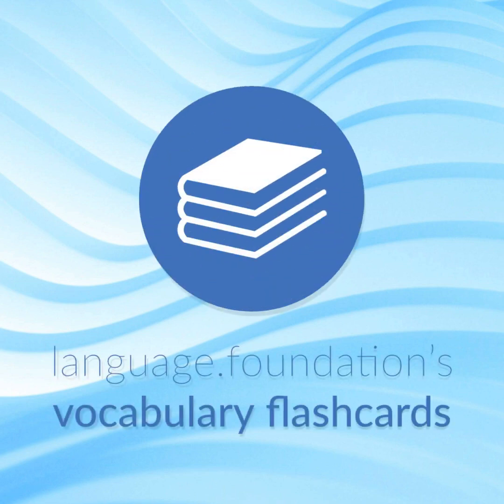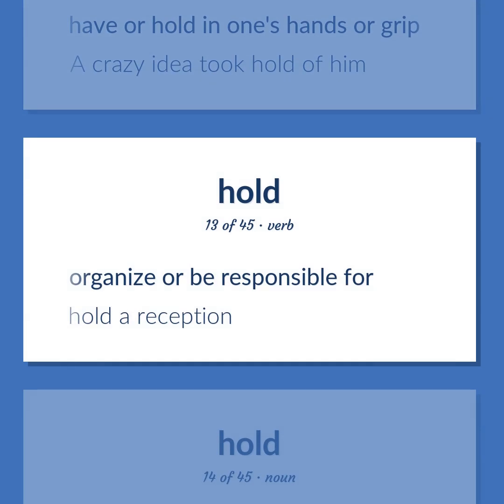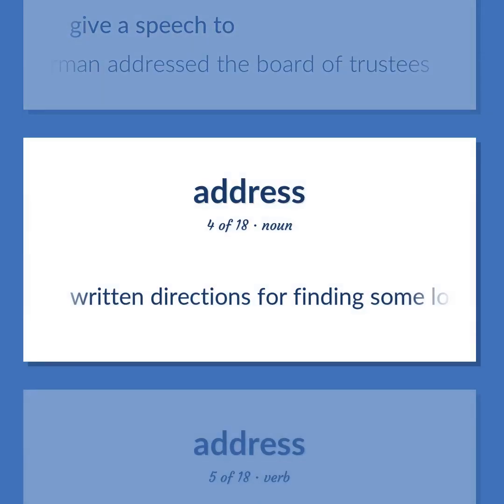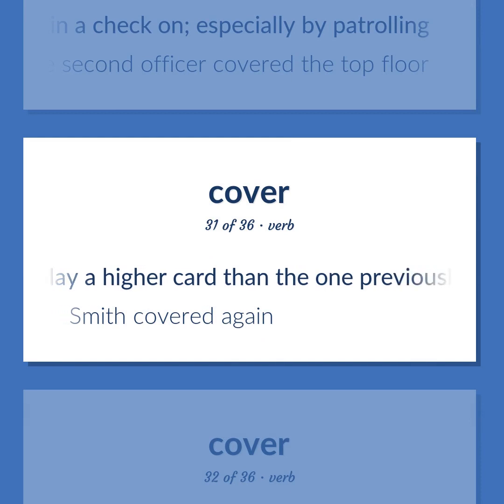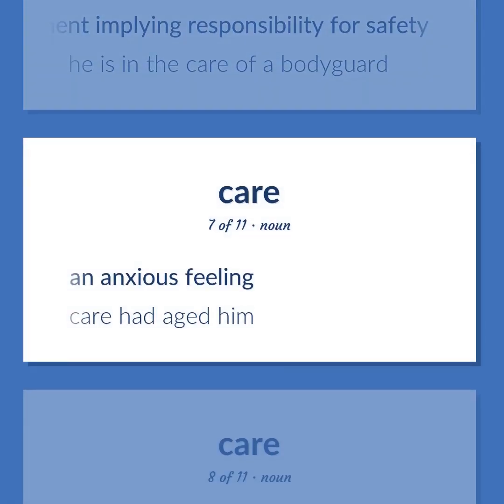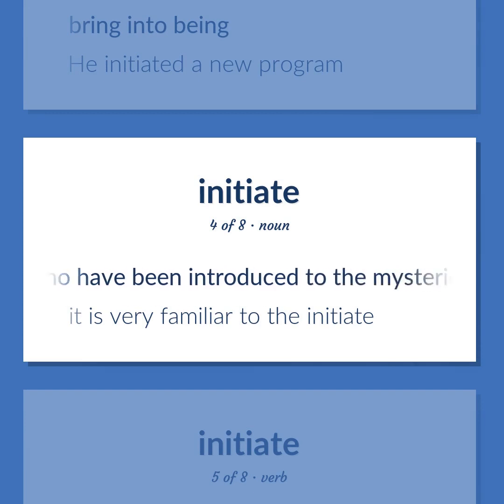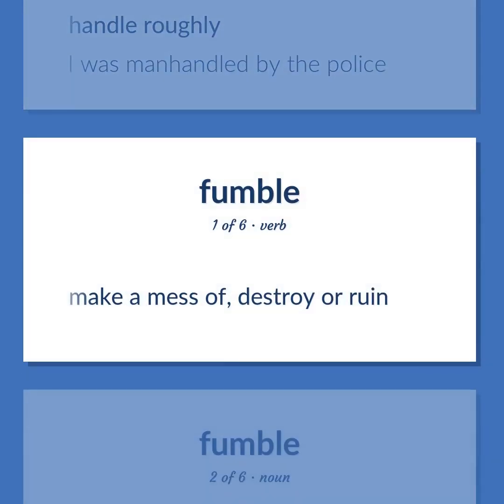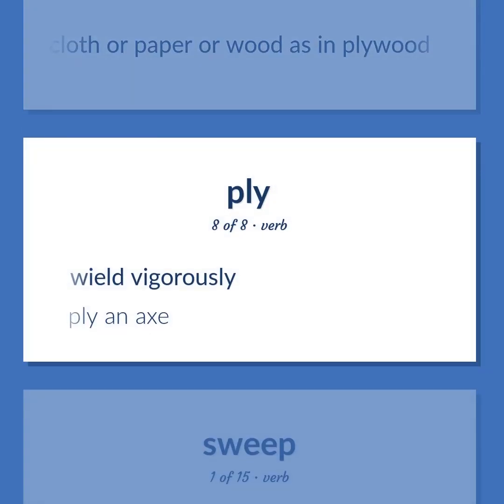Handles - 344 English Vocabulary Flashcards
HANDLES meaning. Following our free educational materials, you learn English in a great way with ease and efficiency.